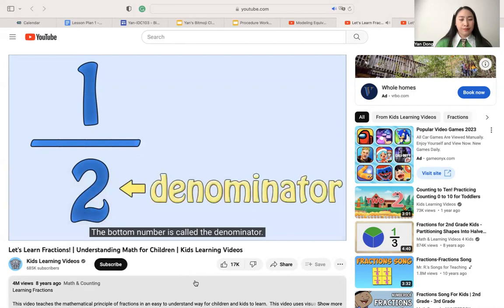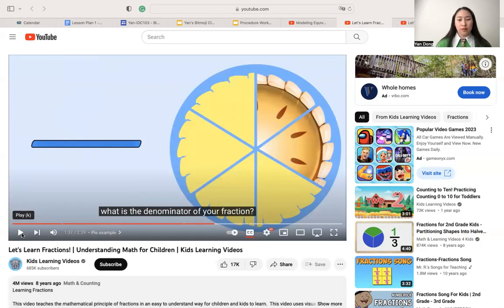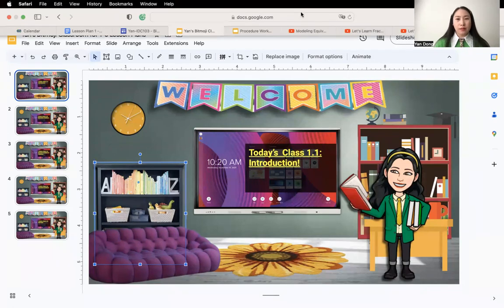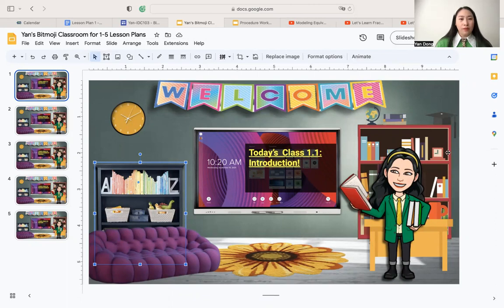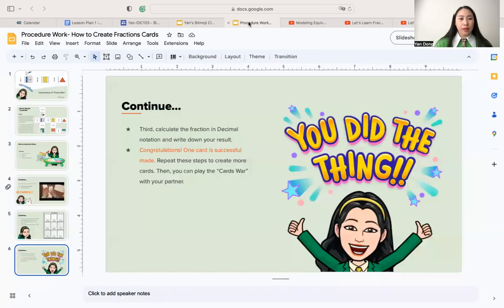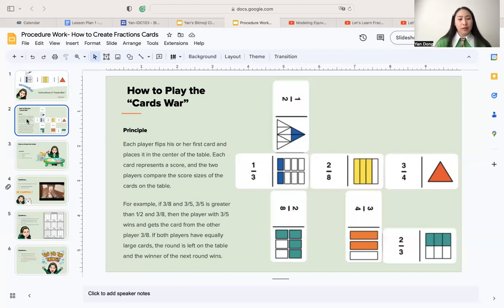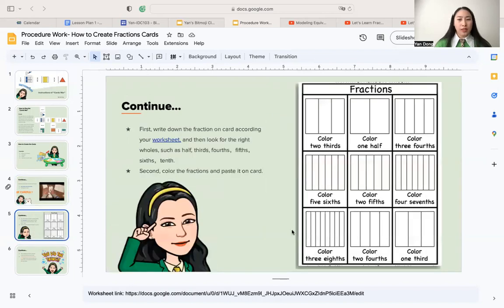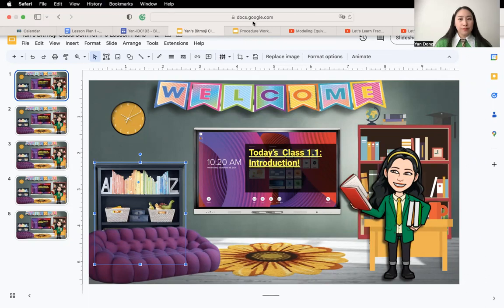Yan's Teaching Demonstration for EDU-280